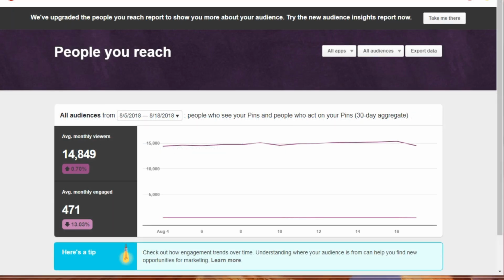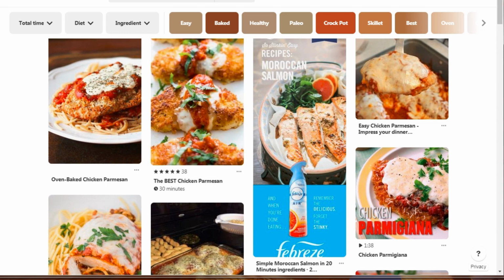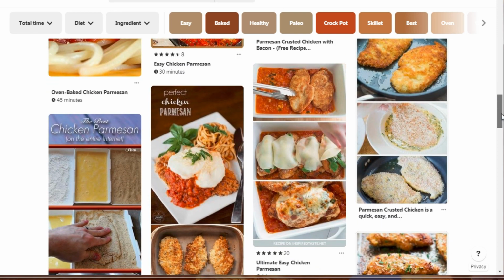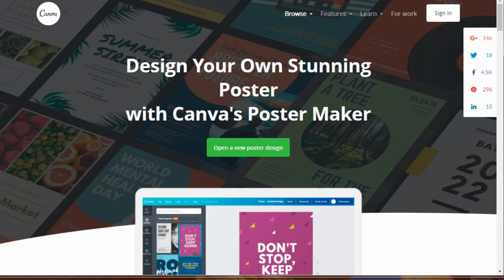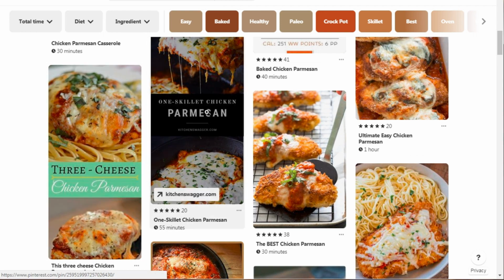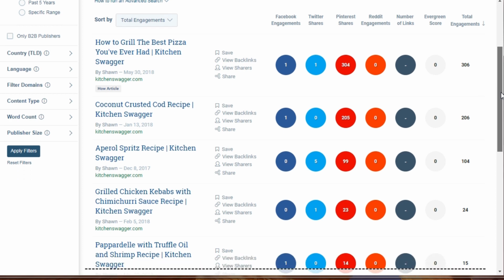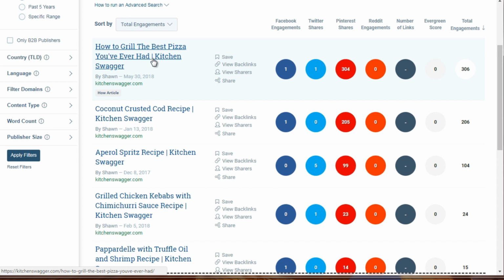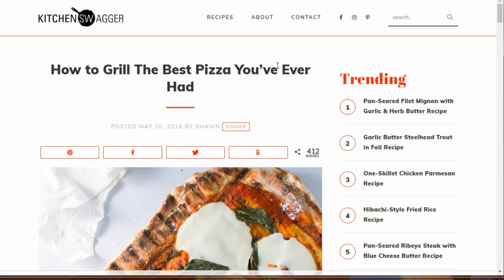Secrets Unveiled: Reverse Engineer Trending Pins for Competitive Advantage Video #8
Video #8:  Reverse Engineering Hack

Now that you understand the formula, how do you go about getting ideas on what images to use?  In this video, we’ll reveal a hack that you can use to find trending pins in your niche and reverse engineer it to find your competitor’s secret sauce.